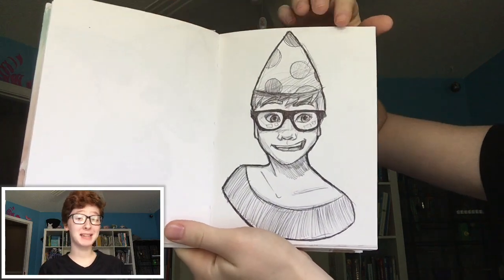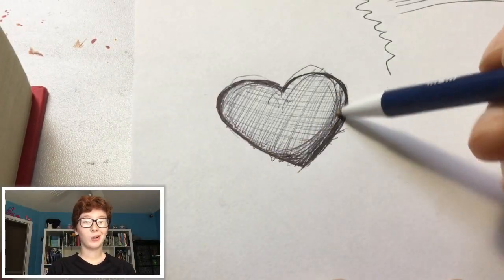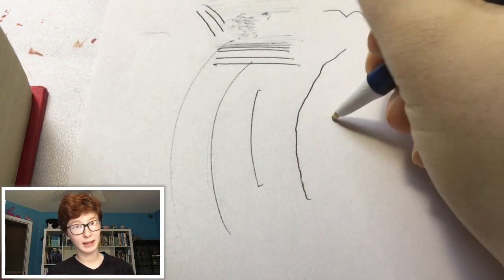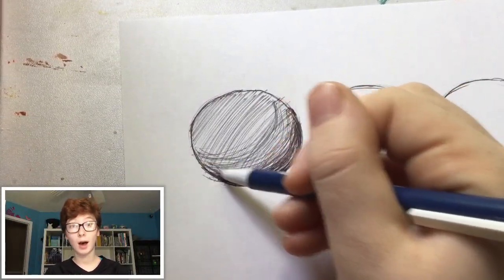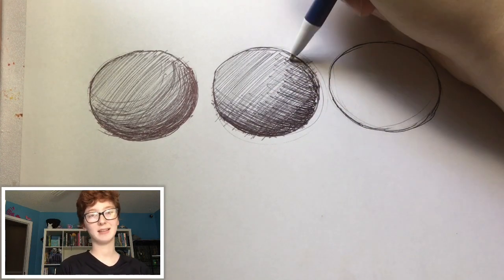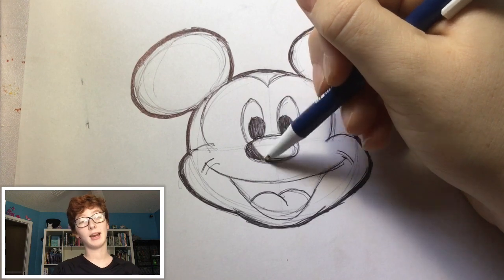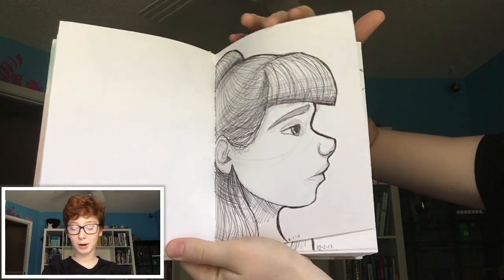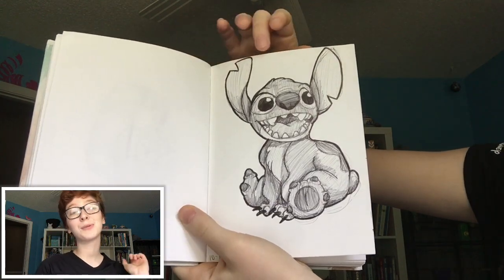How to draw with BALLPOINT PENS - tips and tricks!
In case you've ever wondered how to draw with ballpoint pens, here's how I do it!